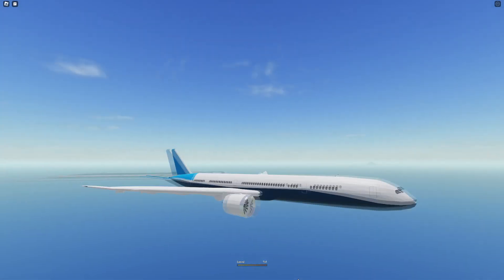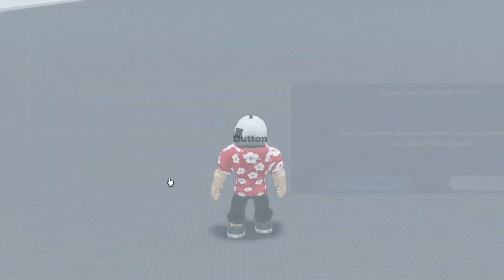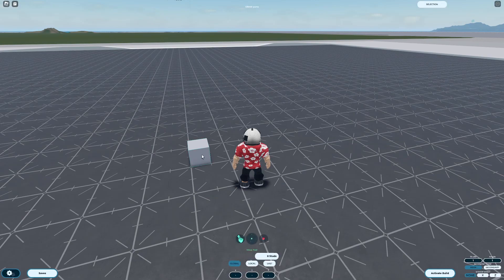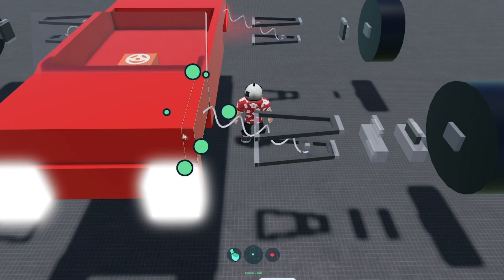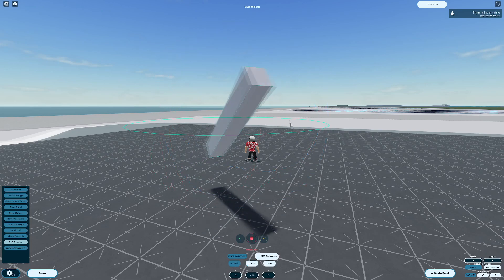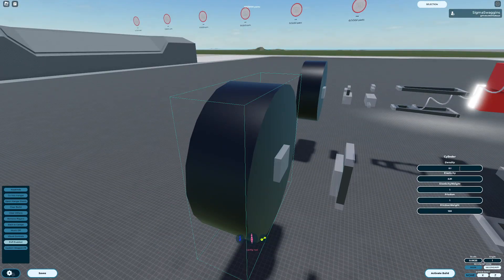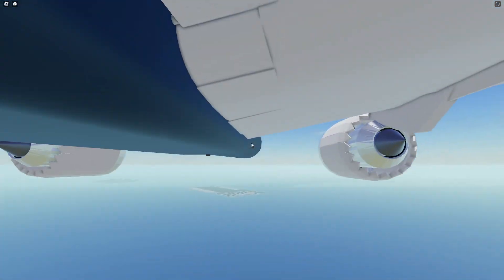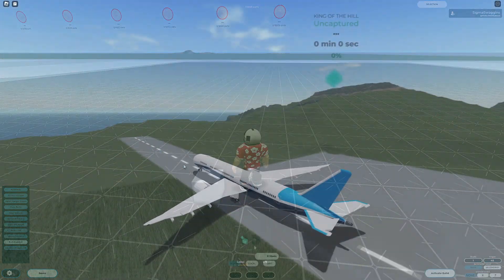EE Masterclass 1 - Basics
EE masterclass is a series of videos that will cover the basics of the game Elite Engineering and progressively advance the topics to higher levels. The aim is to improve players' understanding of the game. In this video, we start off with a simple tutorial on using the tools.

Chapters:
0:00 Introduction
0:30 Menu & Settings
1:27 Saves, Templates, and Recoveries
2:18 Selection tools
3:05 Deletion and Copying of Selections
3:33 Increments and Increment Modes
4:04 Part Tool
4:17 Move Tool
5:30 Rotate Tool
6:06 Resize Tool
6:32 Paint Tool
6:57 Configuration Tool
7:18 Weld Tool
7:54 Logic Tool
8:37 Triangle Tool
9:27 Mirror Mode
9:50 Questions

Elite Engineering:
Link Pending due to verification